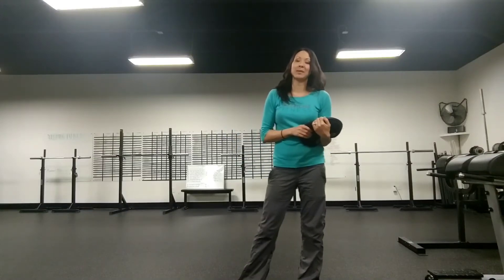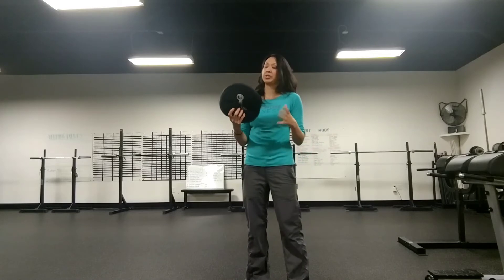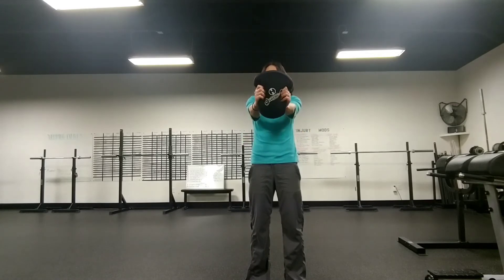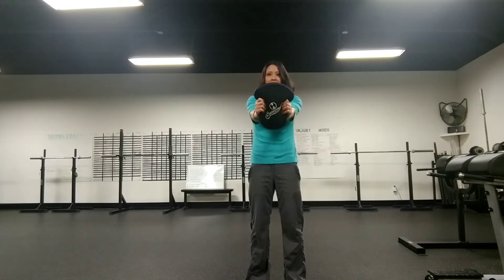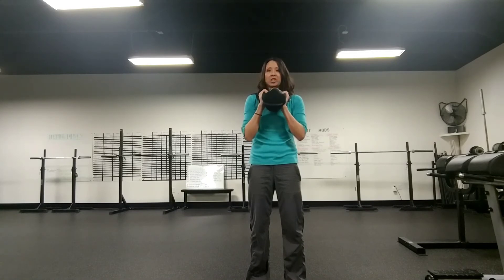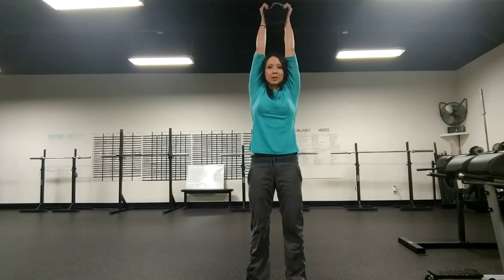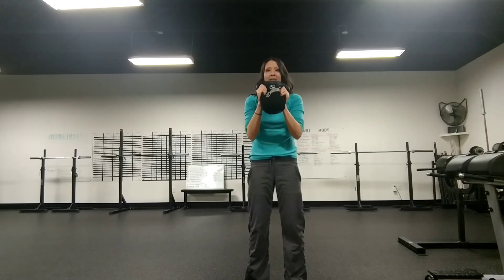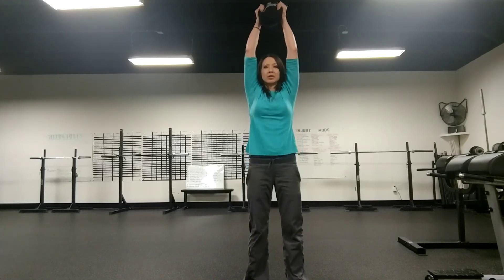Sandbell Shield Press (with push press variation)